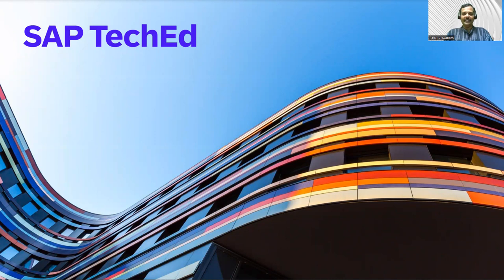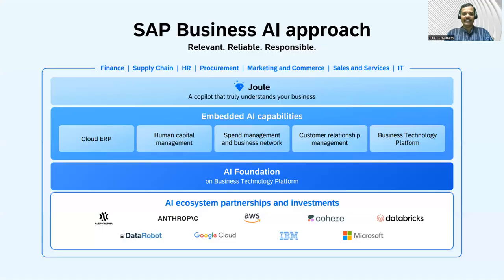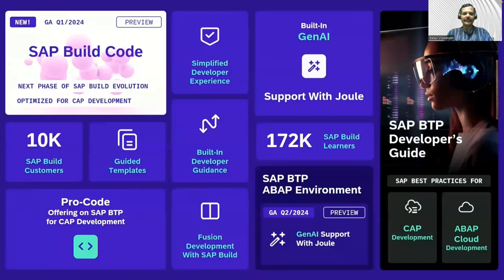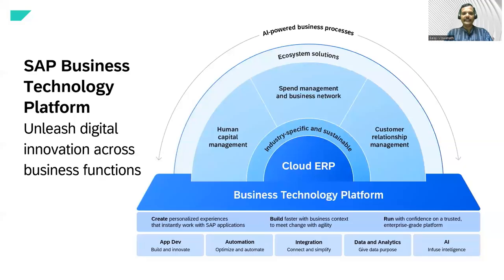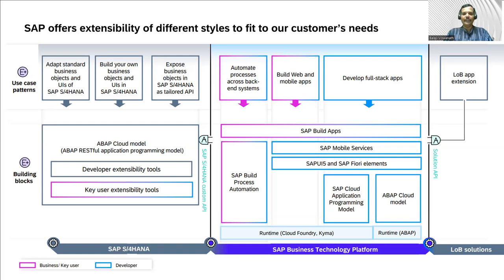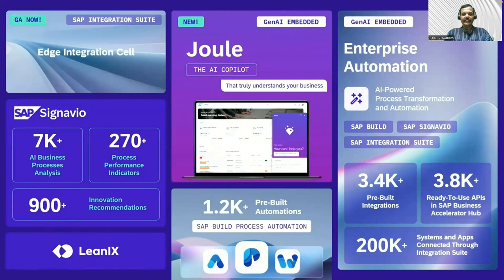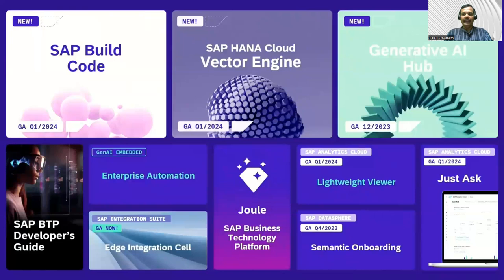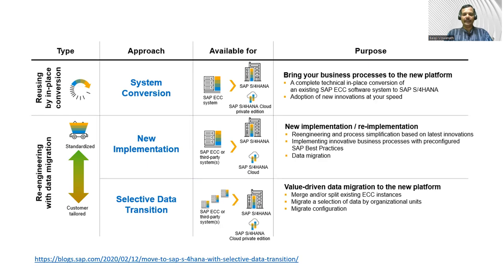SAP TechEd 2023